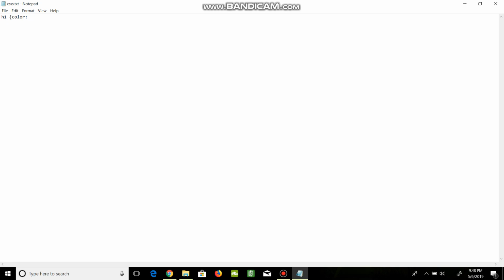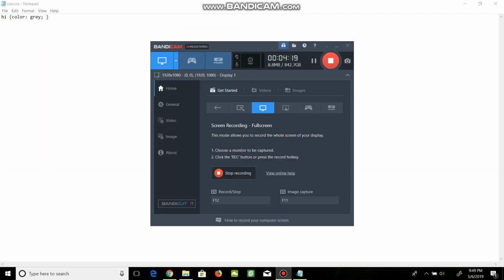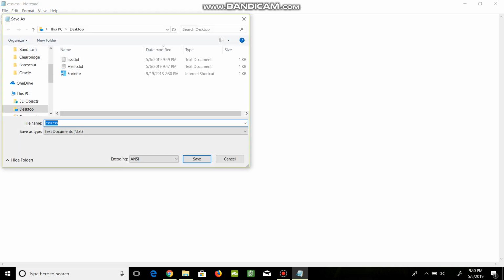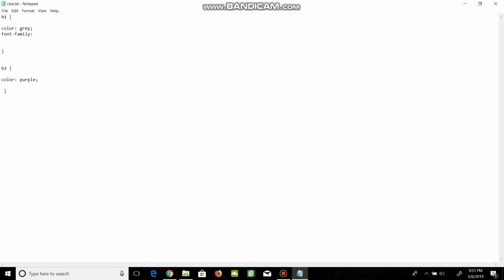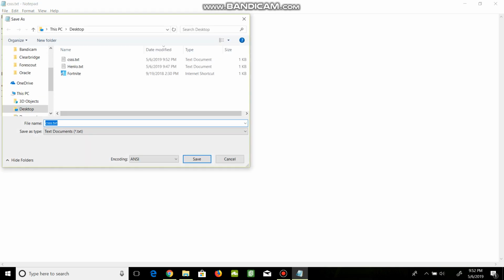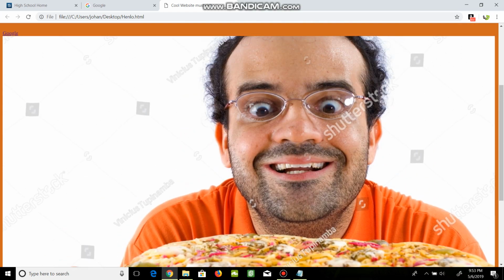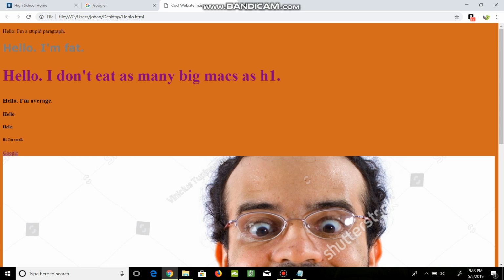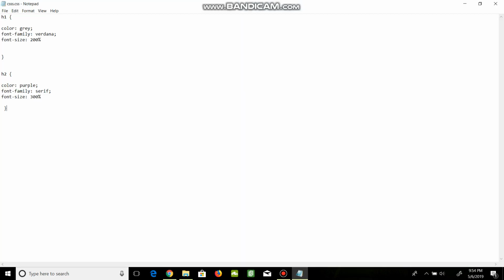HTML/CSS Tutorial Part 2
This is the 2nd part of a 4 part HTML/CSS Coding tutorial series made for Mr. Ewan.